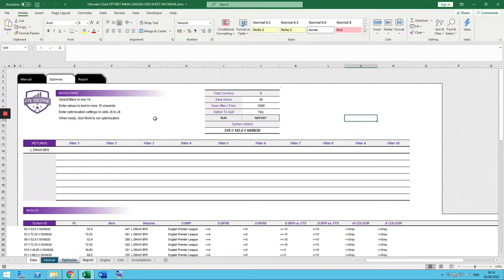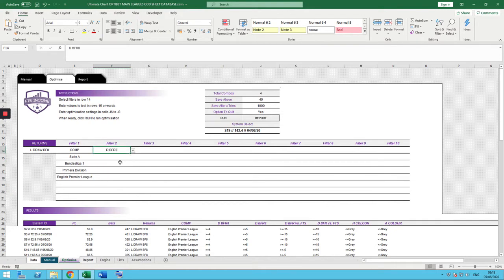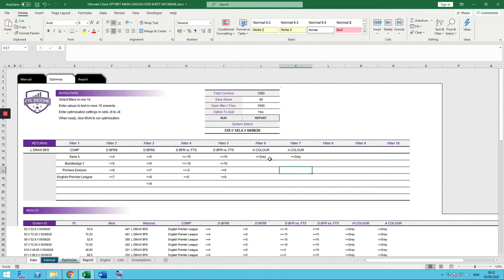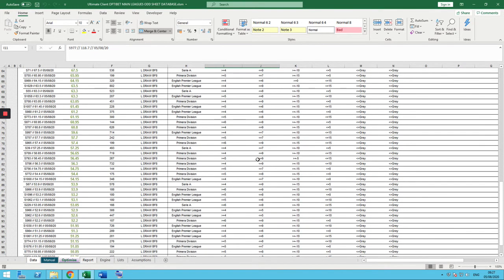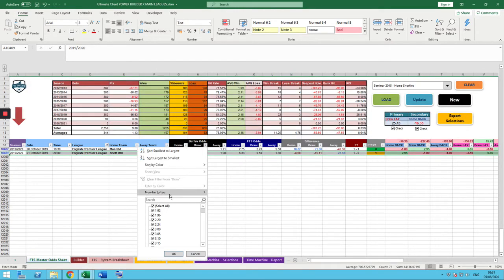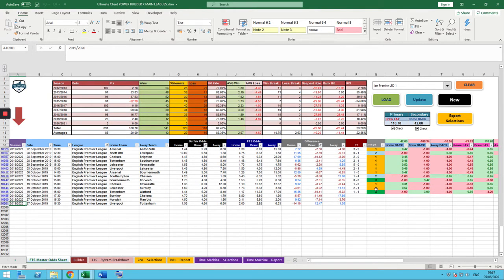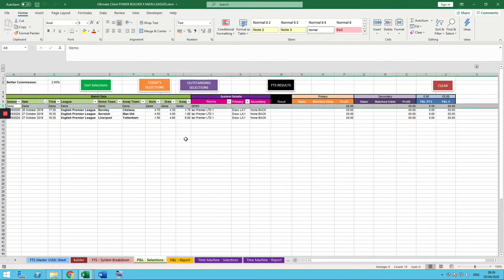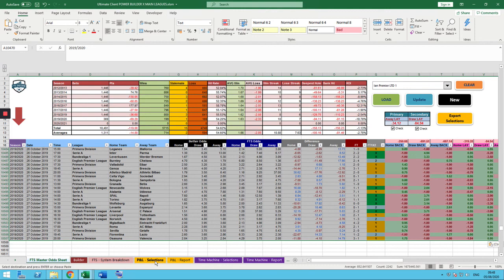OPTIBET - POWER BUILDER - RECORD KEEPING... FULL JOURNEY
The Journey Optibet Search - into Powerbuilder X - Weekly Process - Results - PL